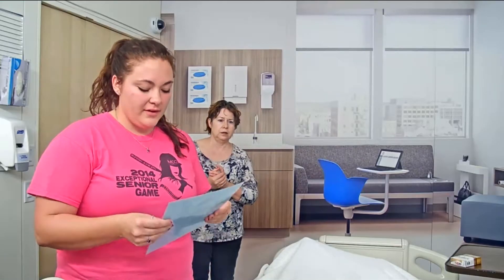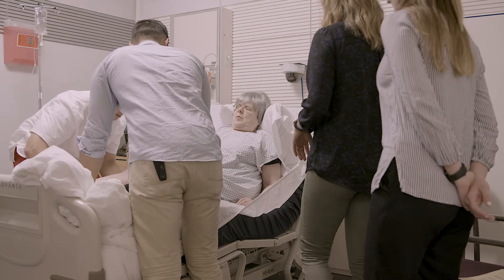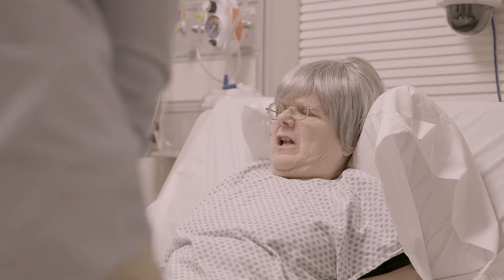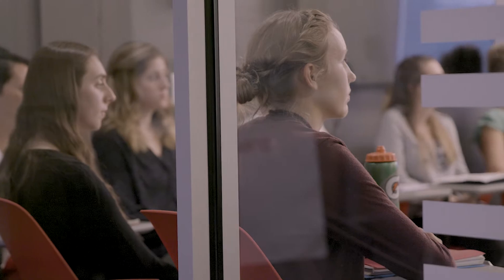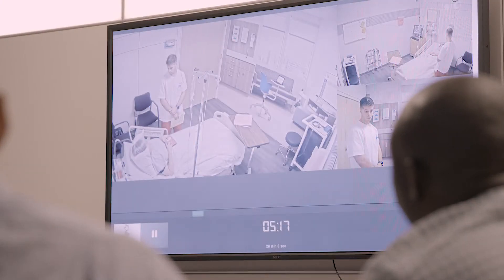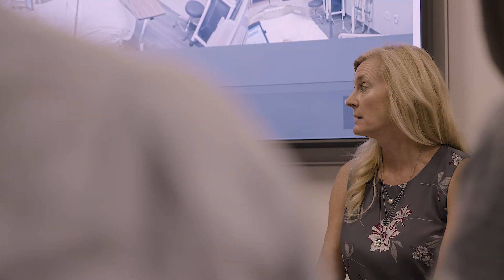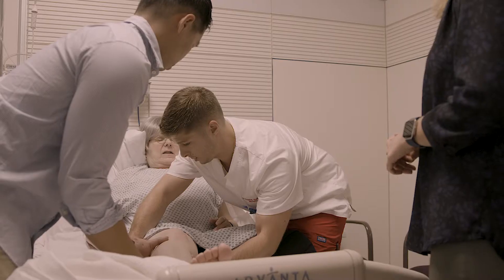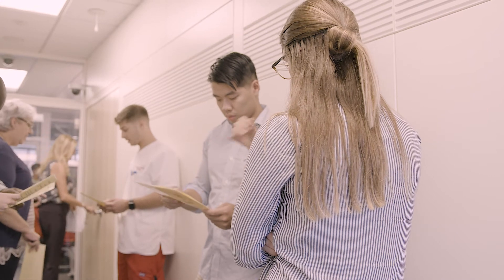Interprofessional Education and Simulation Center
The Interprofessional Education and Simulation Center is a research and academic project that uses professional actors to create real-life patient care simulations for students.

Students from eight healthcare disciplines at D'Youville take part in the Center, including: Chiropractic, Dietetics, Nursing (RN), Nurse Practitioner, Occupational Therapy, Pharmacy, Physical Therapy and Physician Assistant.